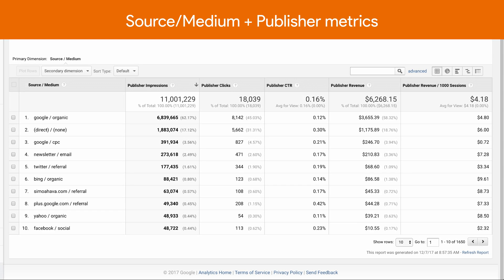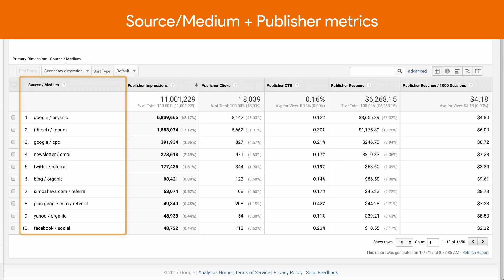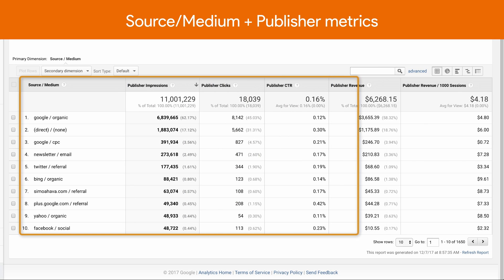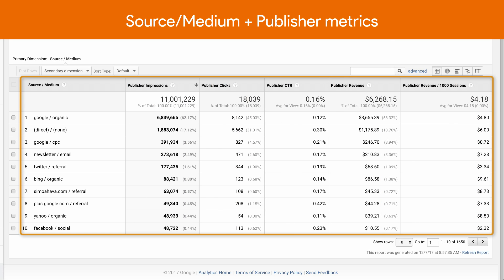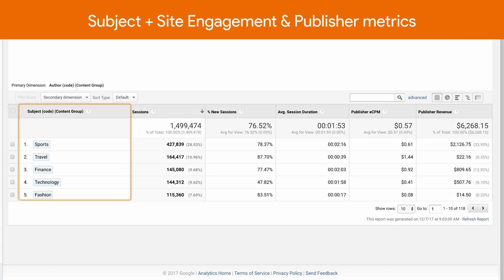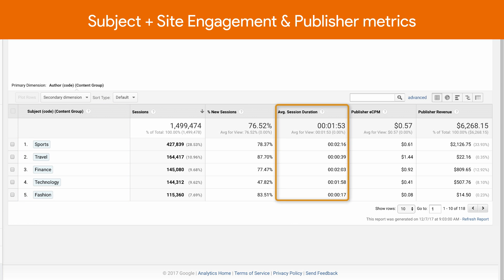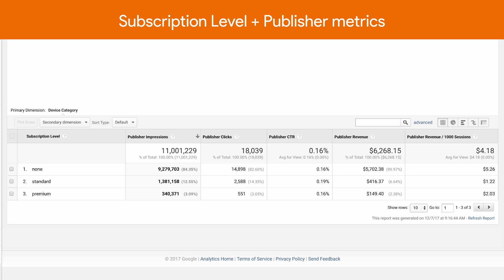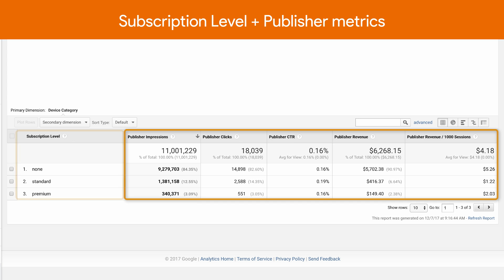Using Custom Reports and Audiences with Ad Manager